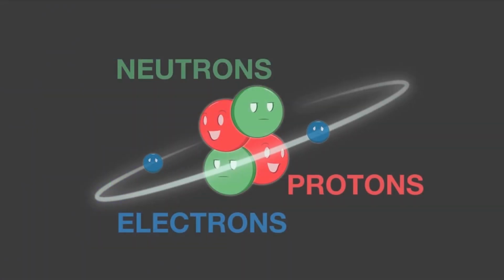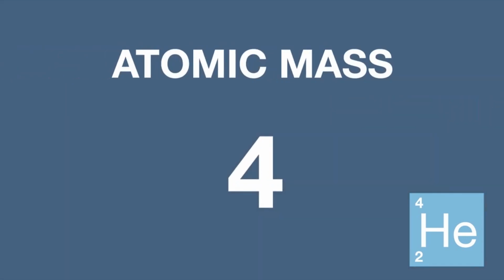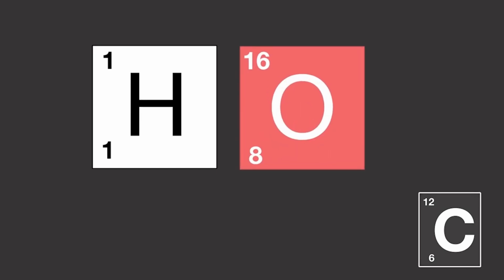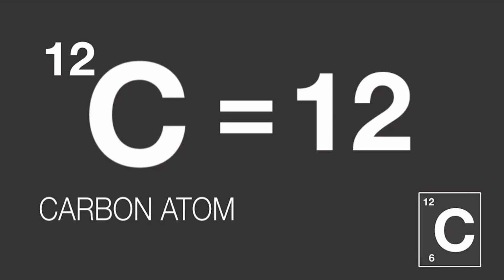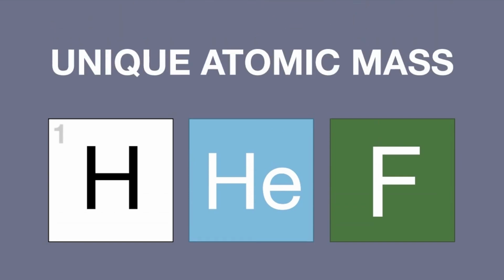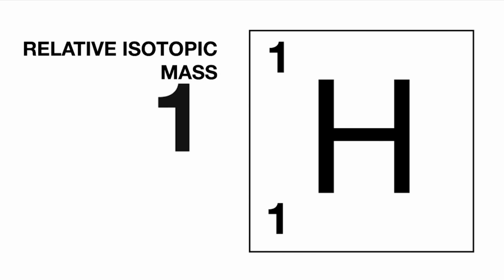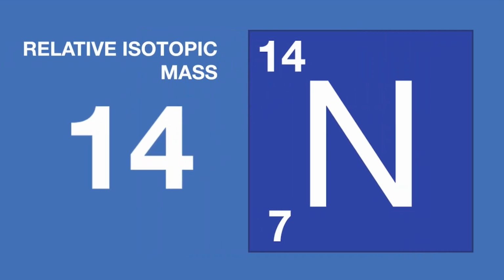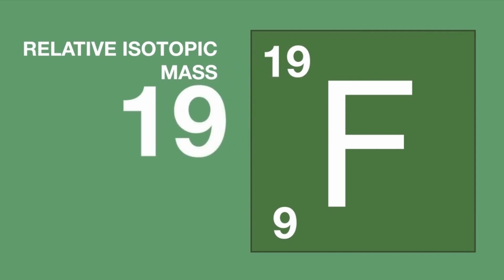Understanding Atomic Mass, AMU & Relative Atomic Mass | Chemistry Basics Made Easy || english || p#2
Welcome to Akueb Learning Platform, your trusted destination for clear and easy science learning!

In this detailed chemistry lesson, we will dive into the fundamental concepts of Atomic Mass, Atomic Mass Unit (AMU), and Relative Atomic Mass. These three terms are the foundation of atomic structure and are crucial for mastering topics like the periodic table, mole concept, and chemical reactions.

🔍 What you'll learn in this video:

What is Atomic Mass and how is it calculated?

The meaning and significance of Atomic Mass Unit (AMU)

How Relative Atomic Mass helps in comparing elements

Real-life examples and simple definitions for quick understanding

This video is designed for Class 9 and 10 students, O-level learners, and anyone preparing for science exams. Whether you're studying in English or Urdu medium, this lesson will clear your concepts in an easy-to-follow manner.